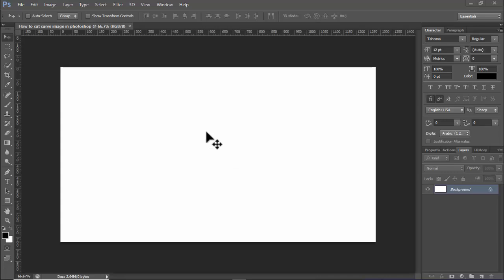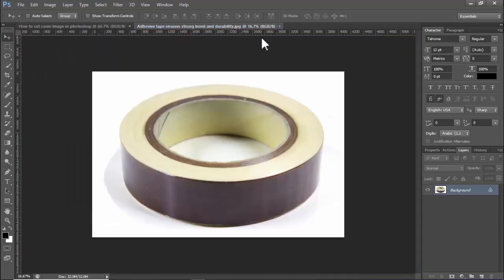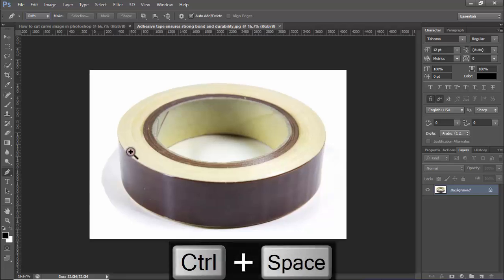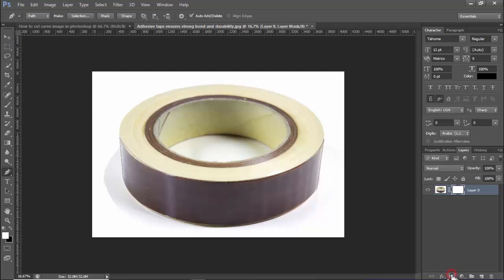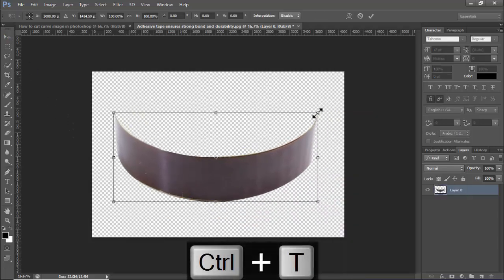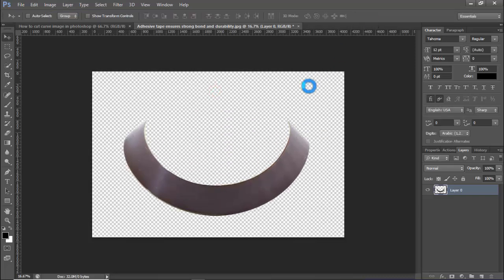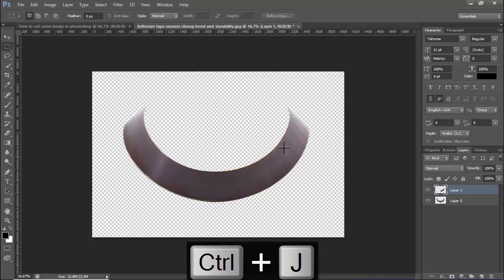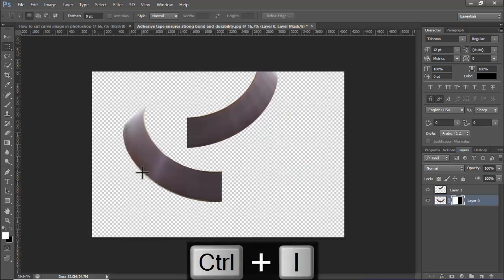How to cut curve image in photoshop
In this video : How to cut curve image in photoshop